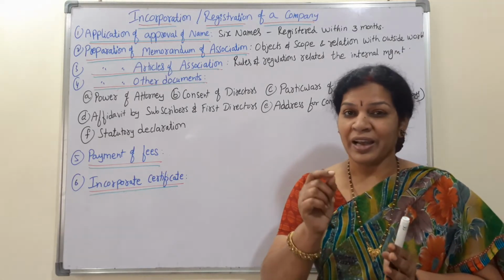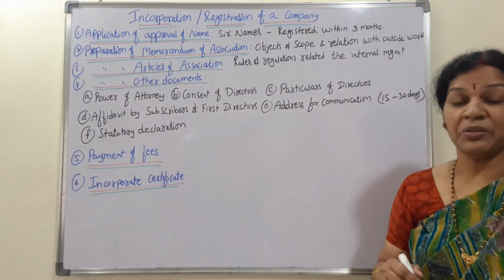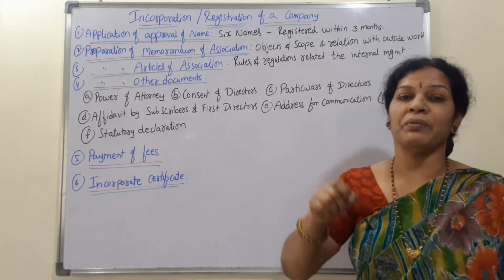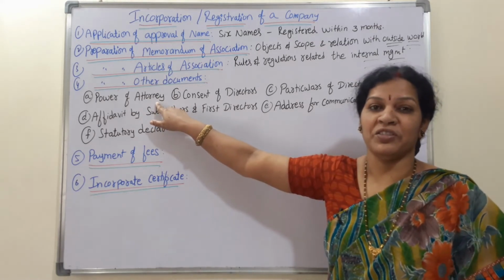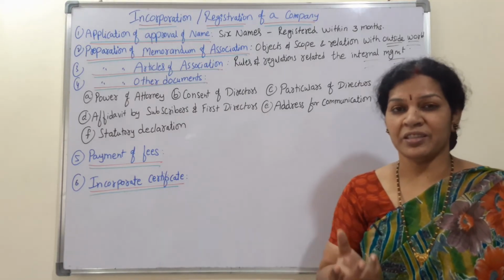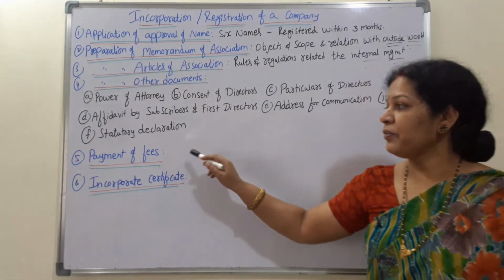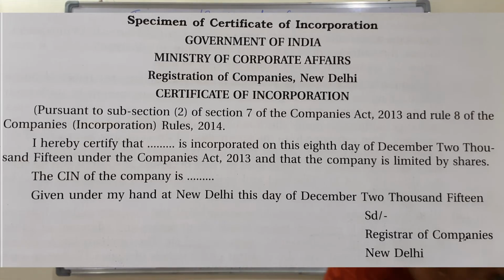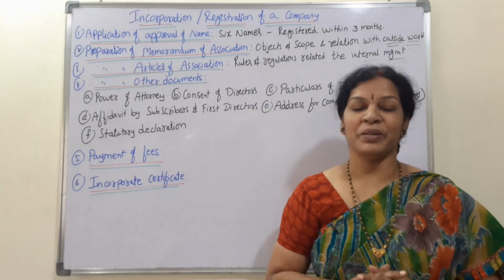6. Incorporation/ Registration of a Company - From Company Law/ BOM (Business Organization & Mgmt)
Dear Students,
To follow all the lectures of Company Law & BOM subject, please follow the given link: